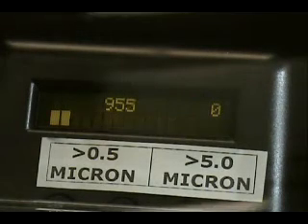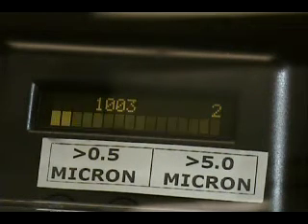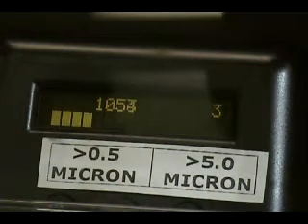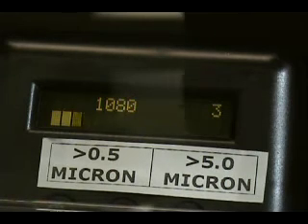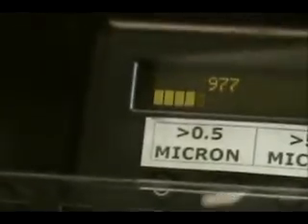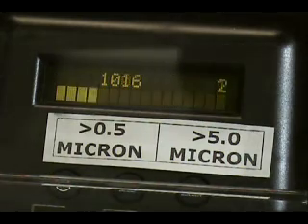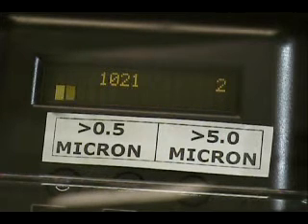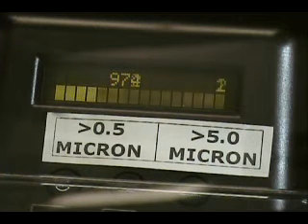Measuring Month Old Pleated HVAC Air Filters with Data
Measuring Month Old HVAC Air Filter Watch both video's at the same time from this web